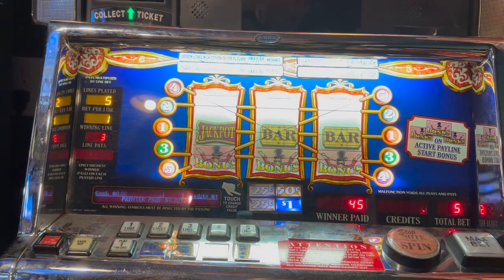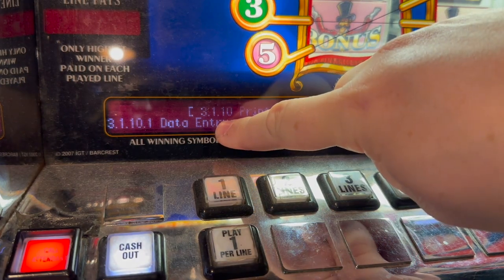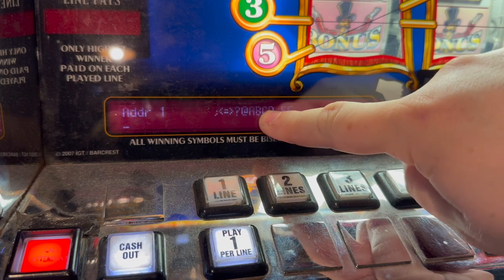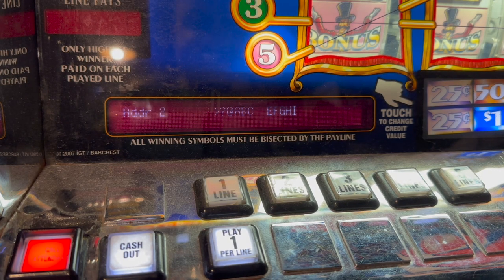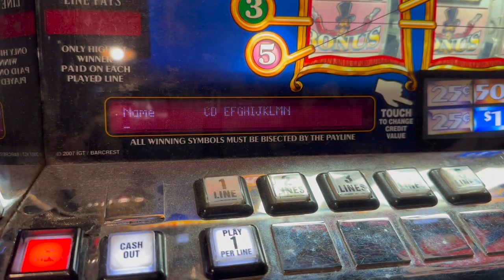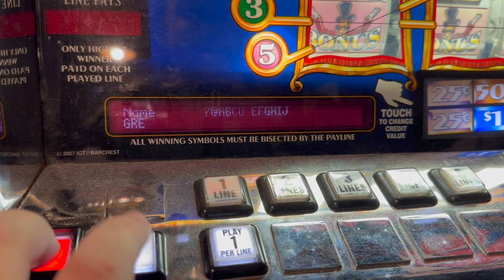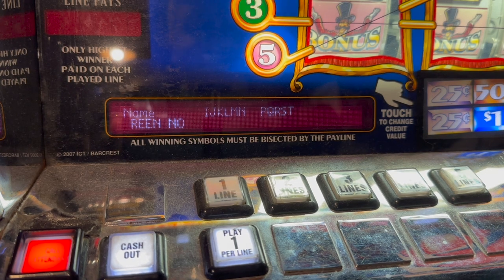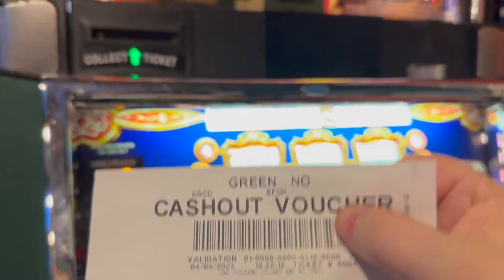How to Customize Ticket Information on S2000 TITO System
Viewer Request! How do you customize the information that prints out on an S2000? It's actually fairly easy, but it's clunky. Here is a video walk-through of how to do it.

Games I can play by request:
- Willy Wonka 3 Reel
- Flintstones 3 Reel
- Wizard of Oz Road to Emerald City 3 Reel
- Lord of the Rings 3 Reel
- Top Dollar Reel Multiplay
- Top Dollar 3x4x5x
- Top Dollar 3 Reel
- Pinball Reel Multiplay
- Dolly Parton
- Triple Diamond Free Games
- Cleopatra II
- Cash Coaster
- Firehouse Hounds
- Double Diamond Deluxe
- Link it Lock
- Mega Vault
- Double Top Dollar
- Pinball 3 Reel

Here at Home Slots Fun, we do slot machine play, slot machine repair, slot machine build and slot machine refurbishment. I service, sell and restore slot machines.

If you want me to play a certain game, please don't hesitate to ask in the comments below!